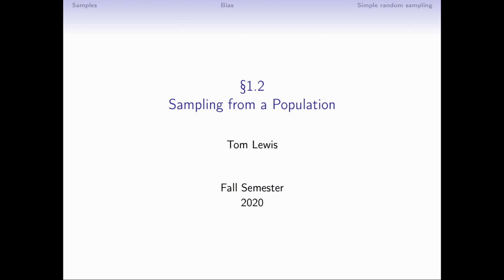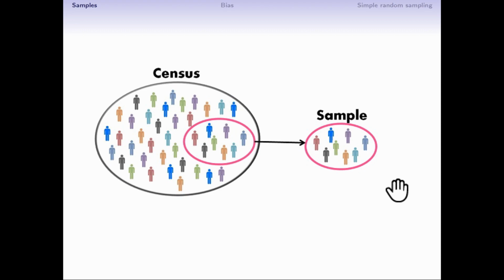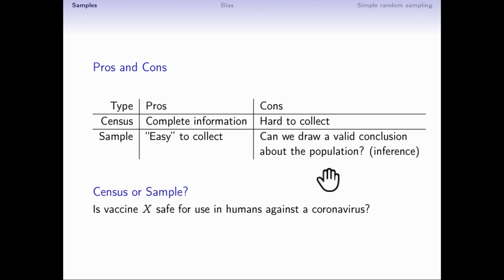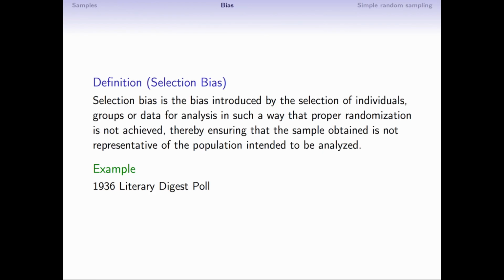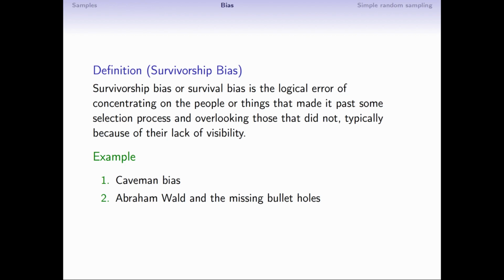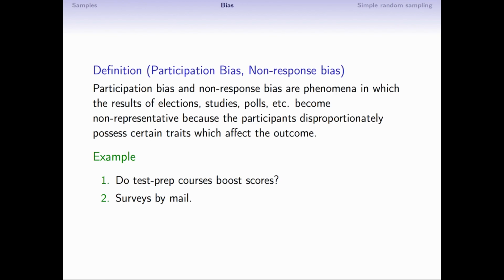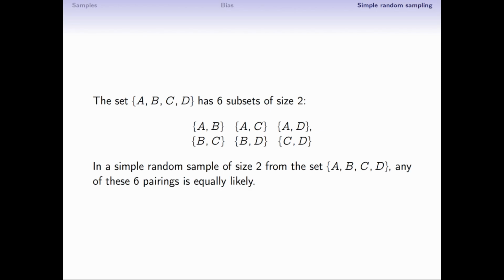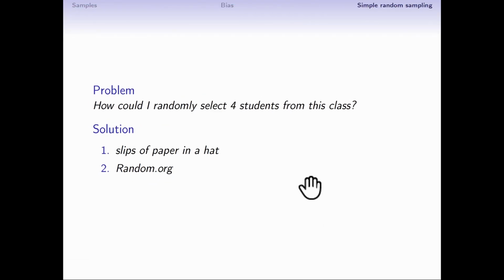MTH 120: C1S2